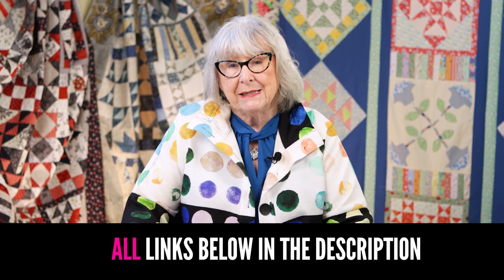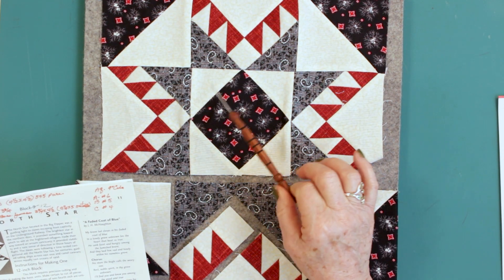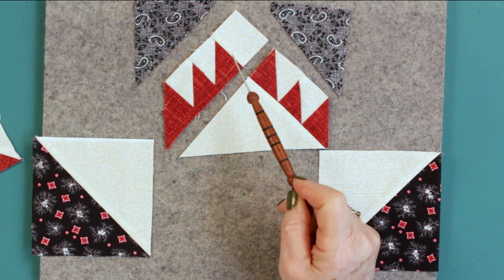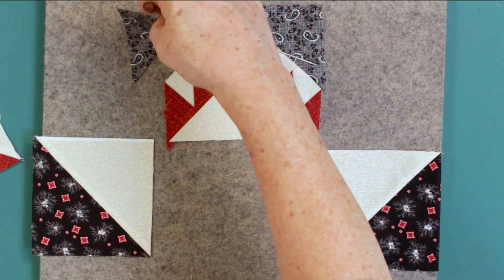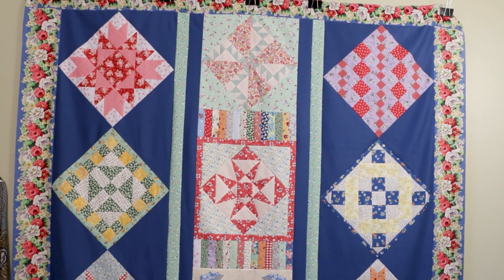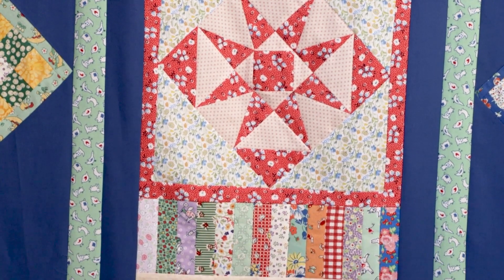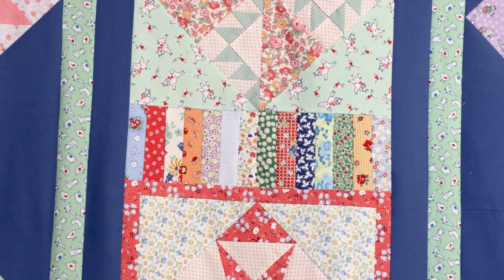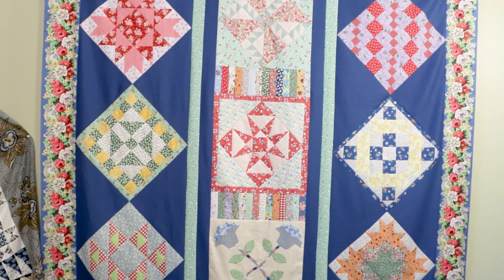SESSION SEVEN / Patchwork Stay-cation BLOCK OF THE WEEK with Kaye England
Time for the final video of the PATCHWORK STAY-CATION! BLOCK OF THE WEEK program based on the Kaye England book "Civil War Legacy".
Session SEVEN

Click the timestamp to quickly access specific sections of the video
North Star Block 01:19
Accuquilt 01:32
Kaye's 30's quilt 06:39
Side Set Triangle 10:35
Bloopers 16:20